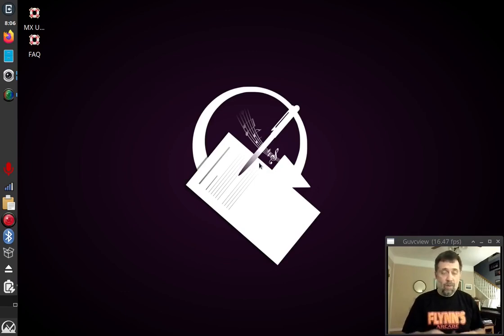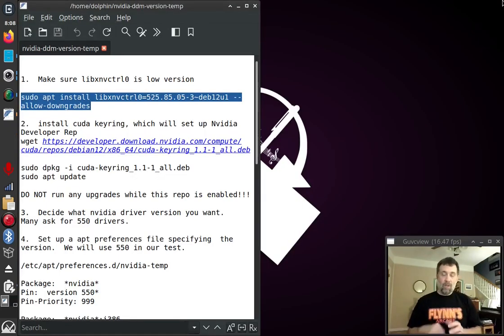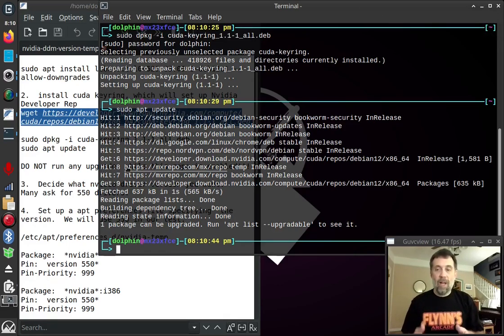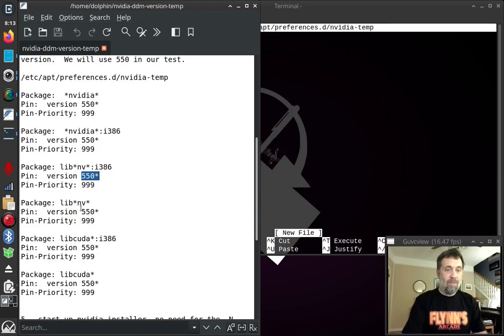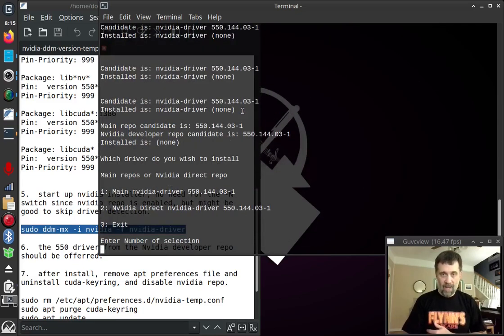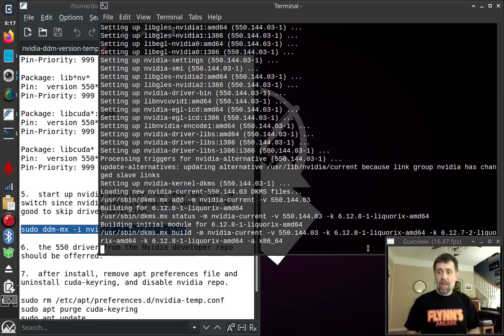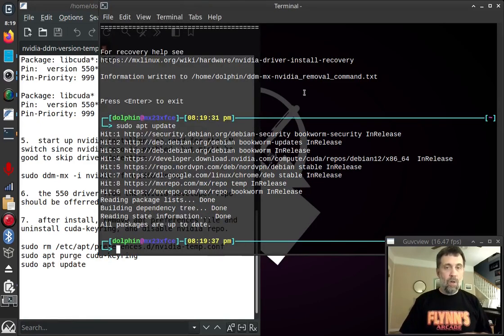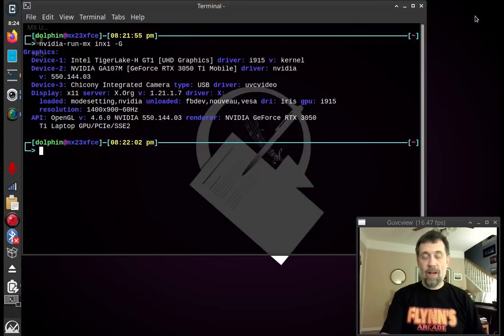Install specific nvidia drivers from the Nvida Developer Repository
Notes from the nvidia below.

***Note that ddm-mx 25.01.02 makes the procedure below unnecessary.  Just start the tools with the -N switch and follow the prompts.  Eventually you'll be offered a choice of nvidia-driver versions.

sudo ddm-mx -i nvidia -N

Due to formatting issues in this youtube text block, I've moved the written instructions to the MX website.